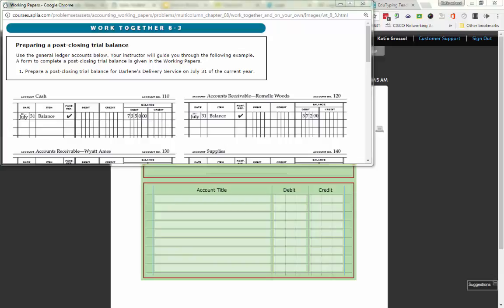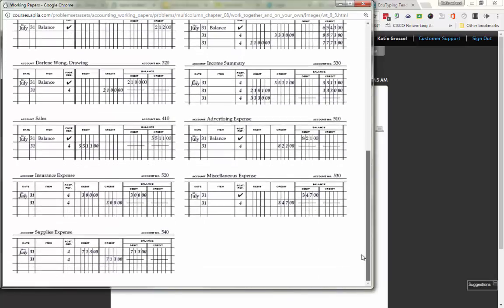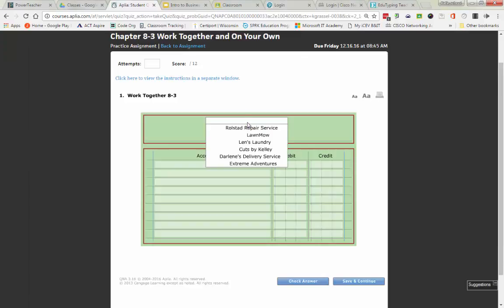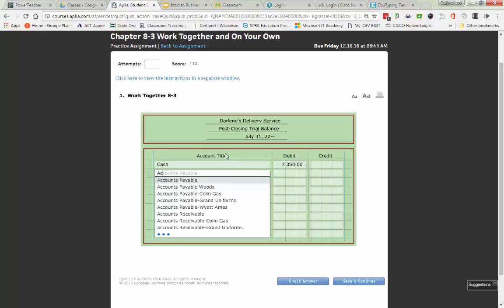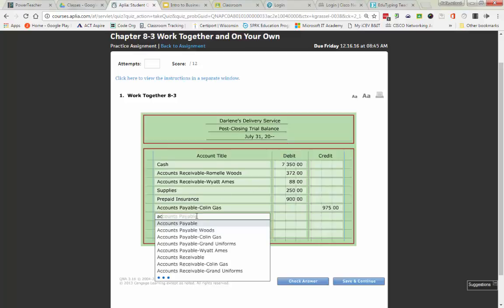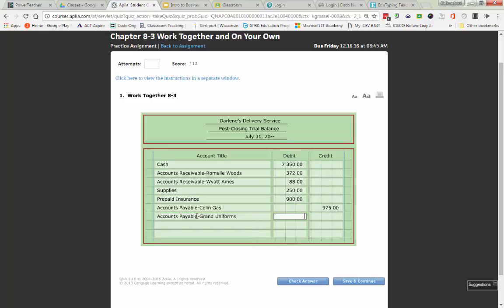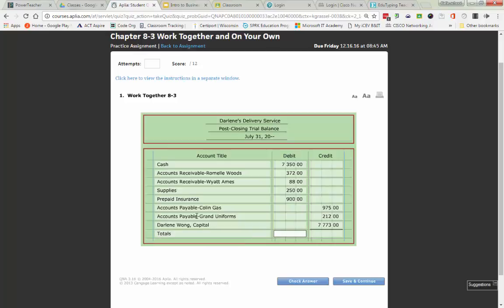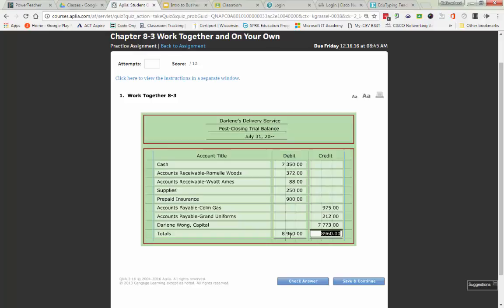Work Together 8-3 Post Closing Trial Balance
Preparing the last step of the accounting cylce - post closing trial balance